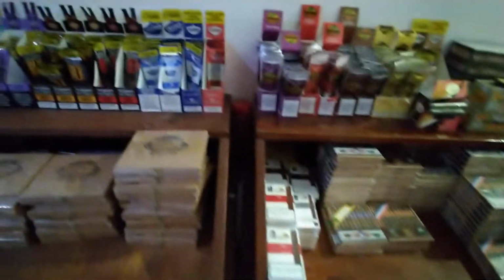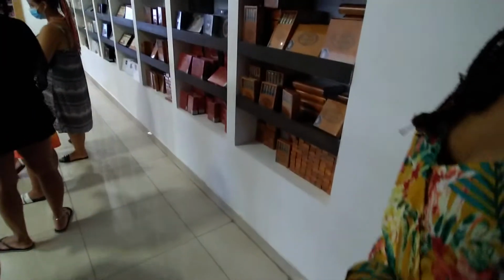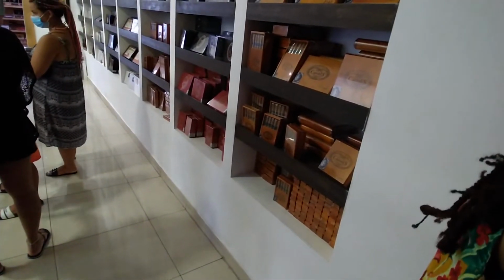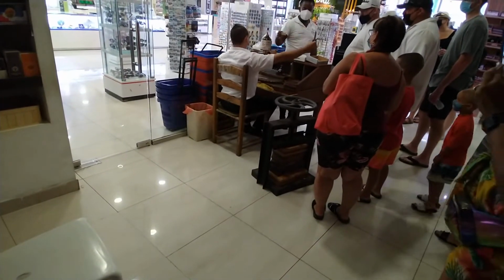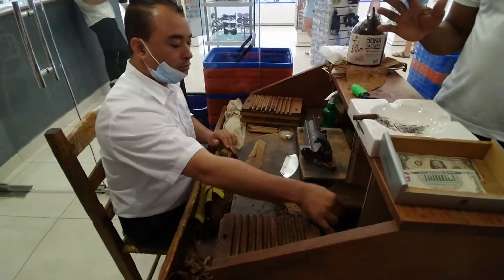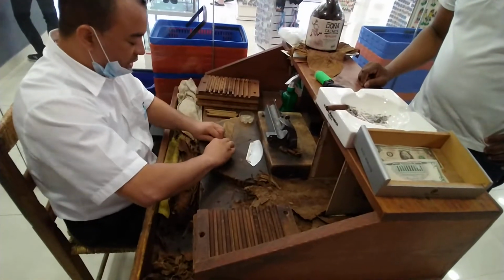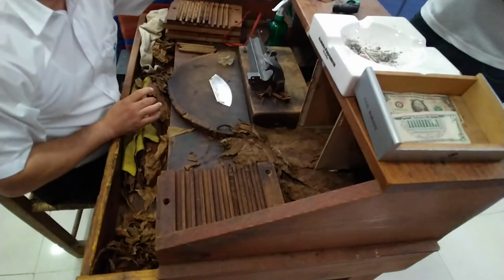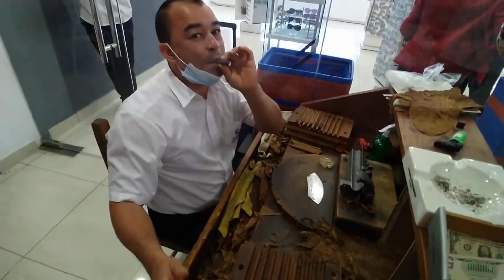Cigar making lessons in Punta Cana Dominican Republic 🇩🇴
Island Vacation Travel Agency Llc take tour Cigar making lessons in Punta Cana Dominican Republic